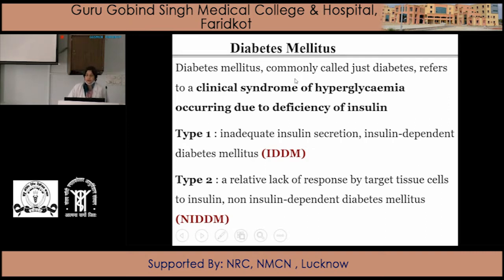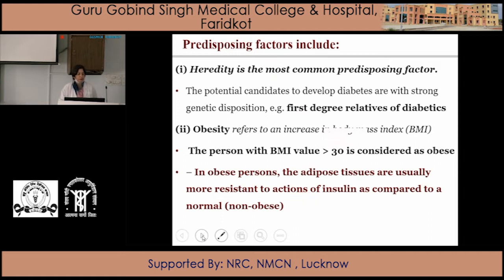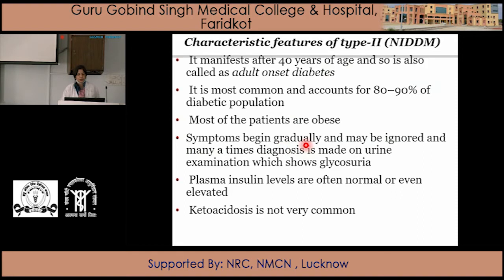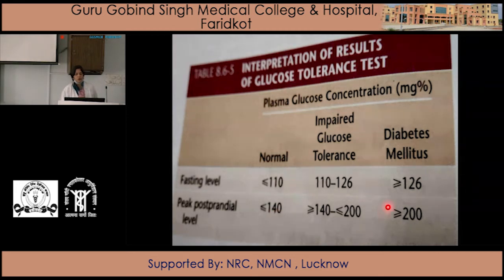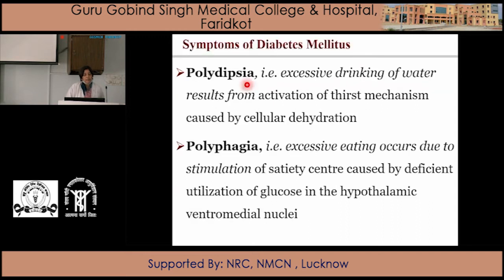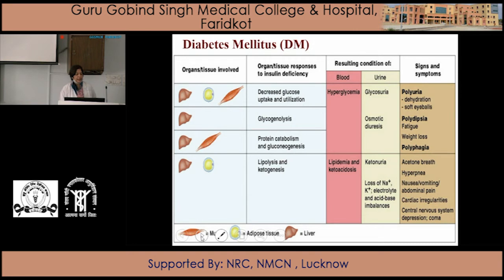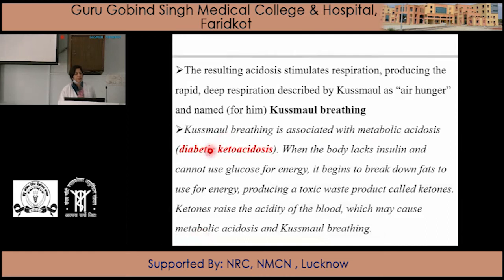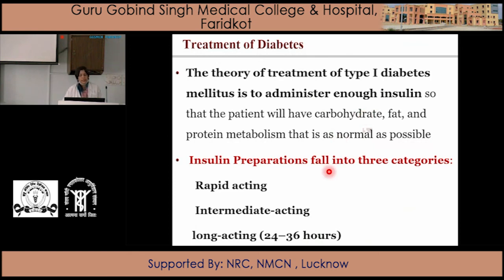Diabetis Mellitus in the Human by Dr Neenu Bhandari, Phyisiology, GGS MC Faridkot